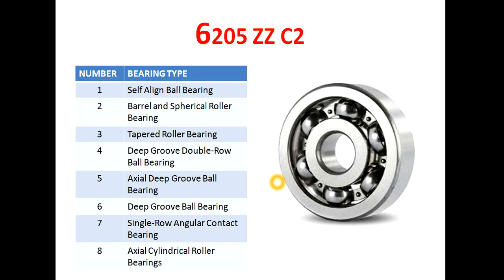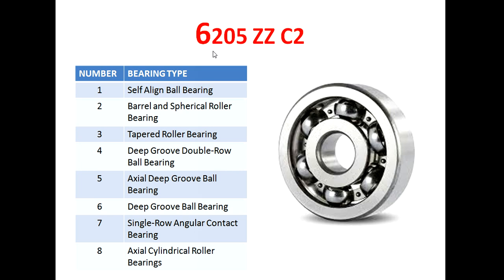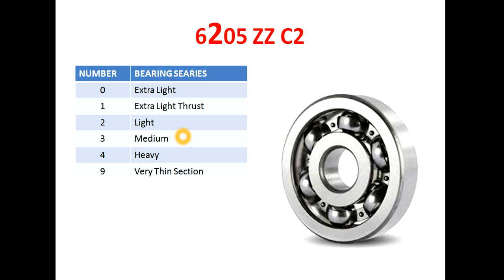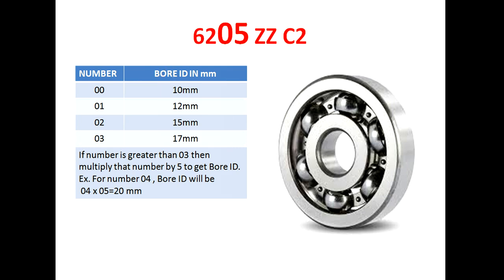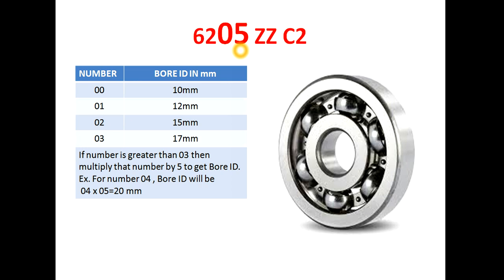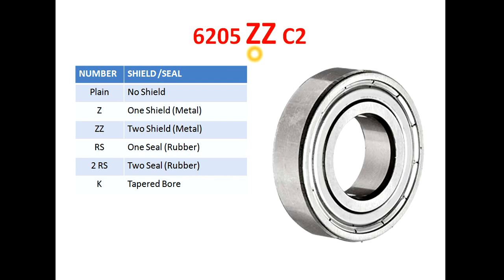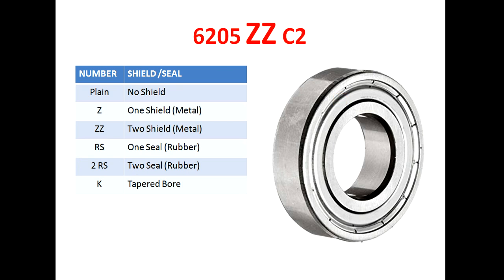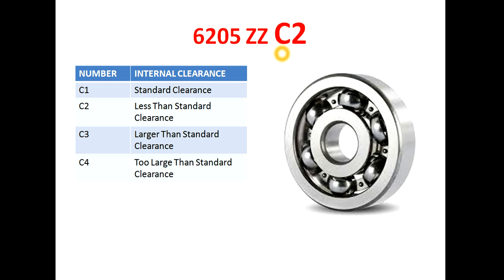Bearing number description (English)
This is Tutorial video regarding Description of Bearing Number.
In this video each and every number of bearing explained in detail. After watching this video you can easily identify the Bearing type, Series, Load carrying capacity, Type of seal on bearing and Internal clearance of bearing.

Bearing number explained in English.
Bearing number calculation.
Bearing Designation.
Bearing identification.
Bearing number description.